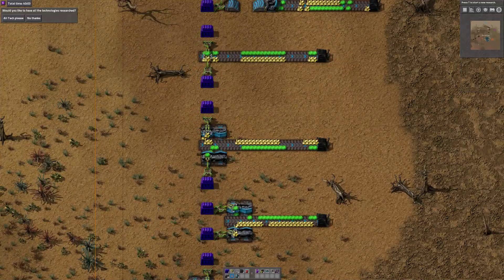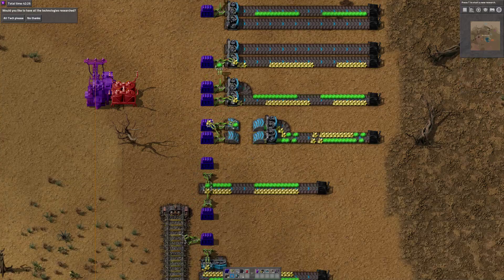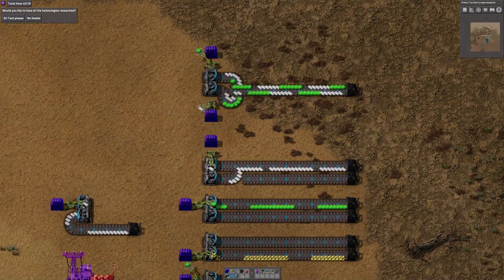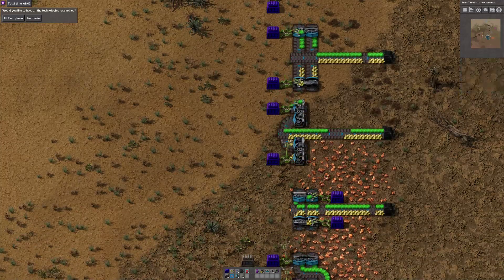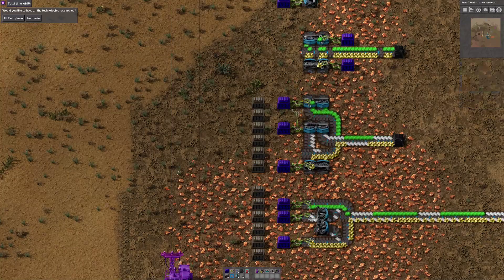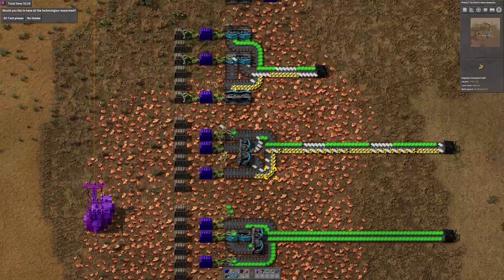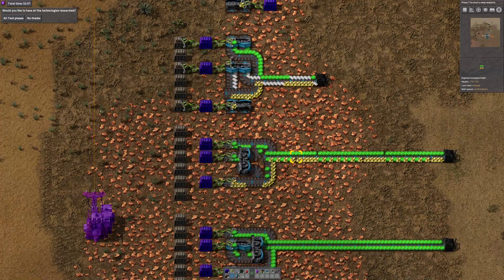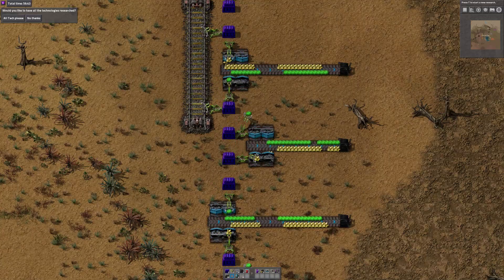Factorio sandbox - train unloading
Here are a bunch of ways to unload a train with minimal inserters for blue belt.